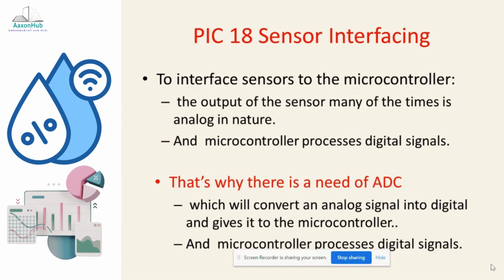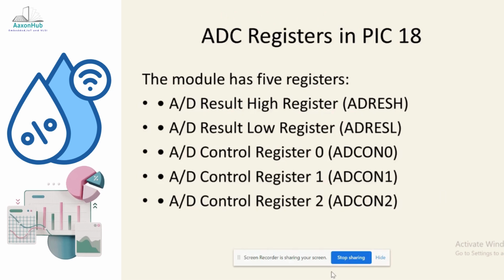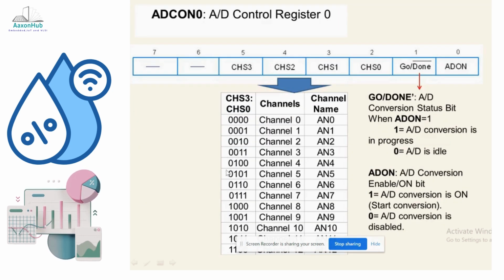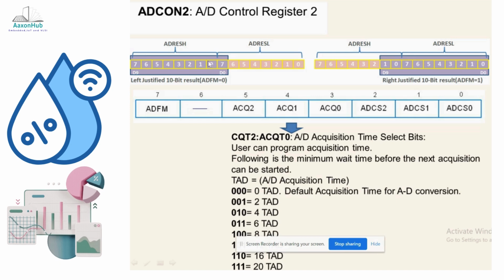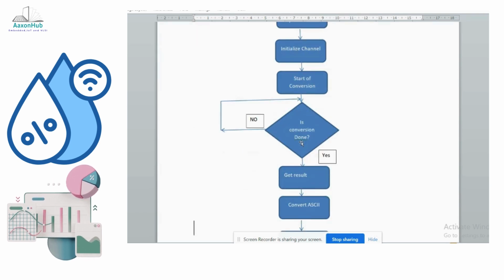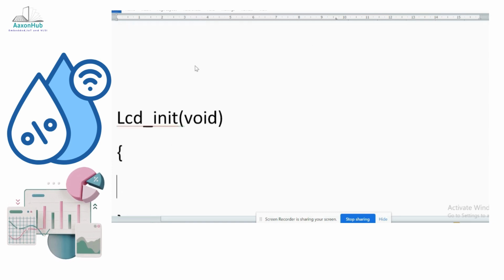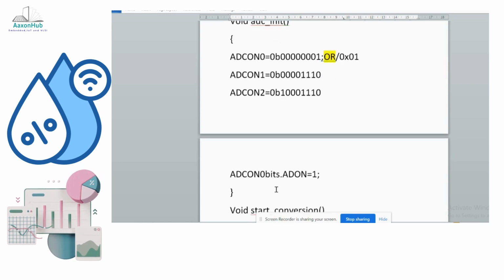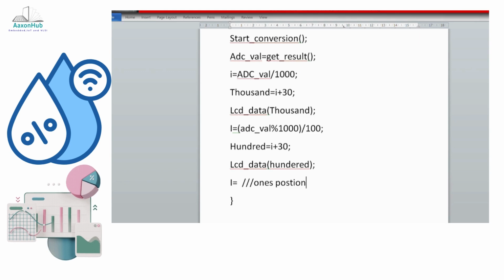PIC18 ADC Interfacing | Analog to Digital Conversion Explained | Microcontroller Practical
📚 Description:

Welcome to AaxonHub!
In this video, we dive deep into ADC interfacing using the PIC18 microcontroller, a crucial topic in microcontroller programming and embedded system design. This tutorial is aligned with the SPPU (Savitribai Phule Pune University) syllabus and is especially beneficial for E&TC and Electrical Engineering students.

🔍 Topics Covered:
What is ADC?

ADC architecture in PIC18F4580

Step-by-step code explanation for ADC configuration

Interfacing analog sensors (e.g., potentiometer or temperature sensor)

👨‍🏫 Ideal for:

Third and final-year engineering students

Diploma students

Hobbyists and embedded learners

🎓 Great for Mini Projects, Lab Practicals, and University Exams.